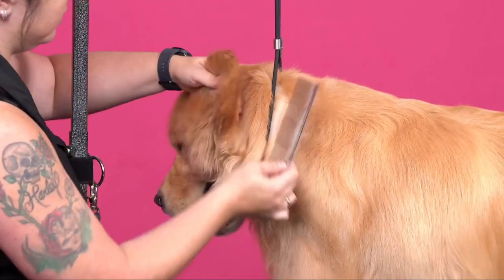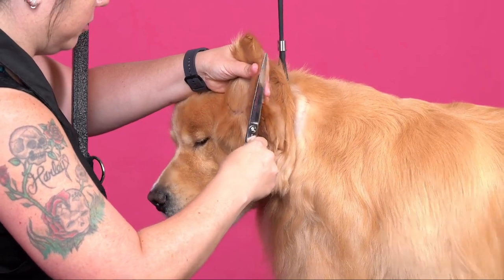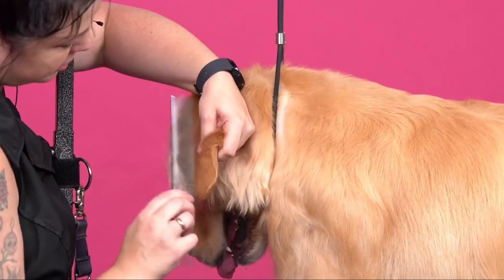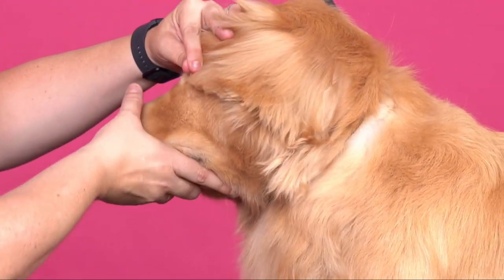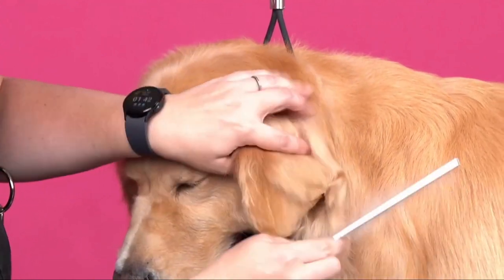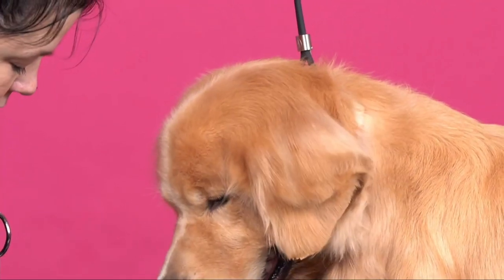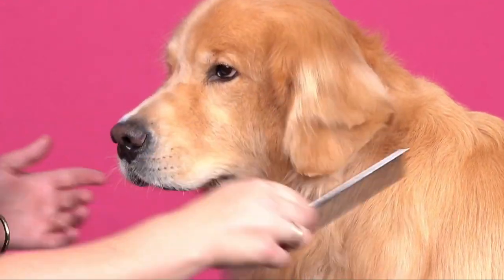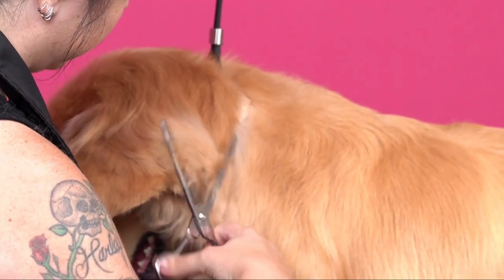How to Trim Golden Retriever Ears w/ Angela Lewis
Angela explains how to groom a Golden Retriever's ears to ensure the correct length and shape.